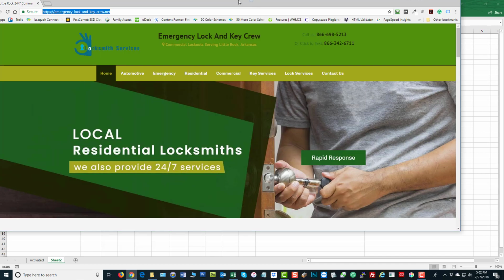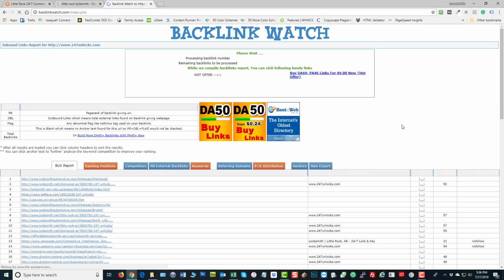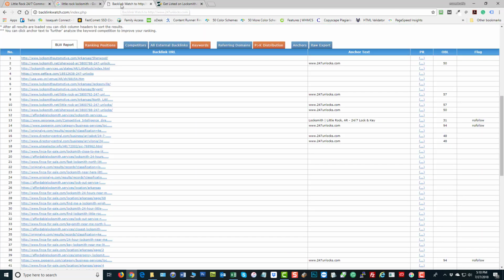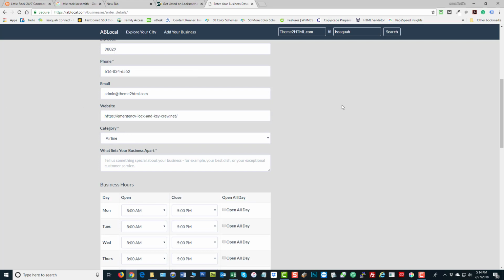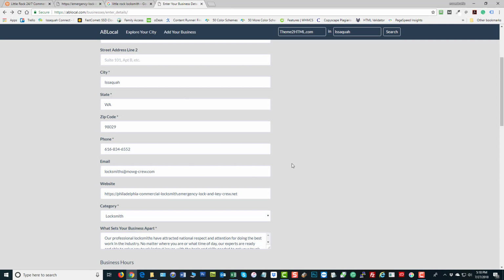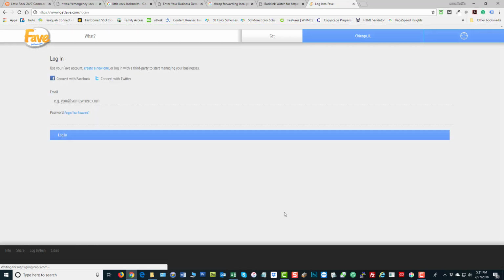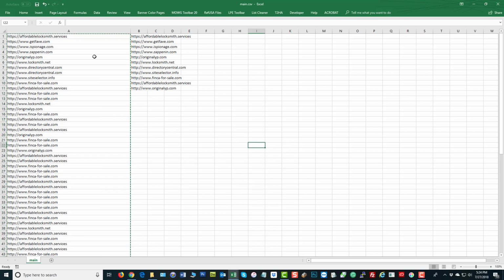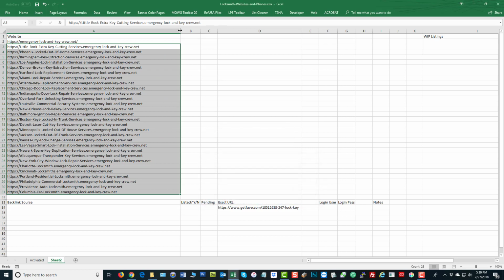Locksmith Websites Backlinking Tutorial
How to create whitehat backlinks to your website, to drive phone calls and rank, so you can get paid faster!